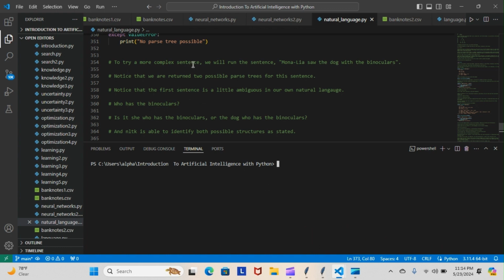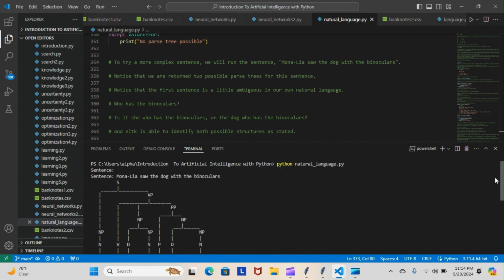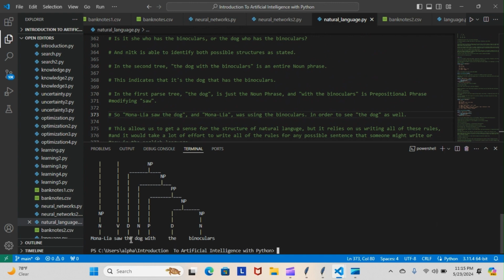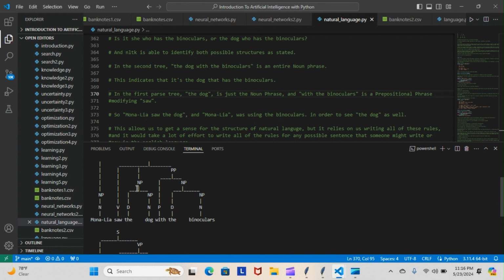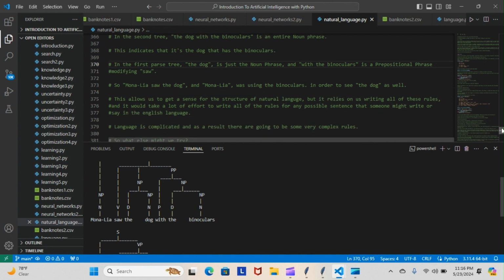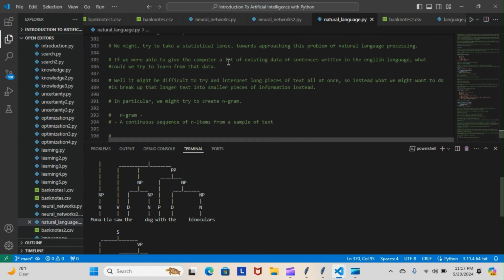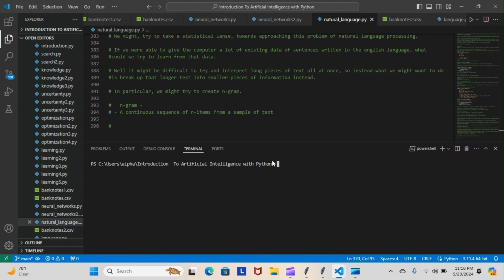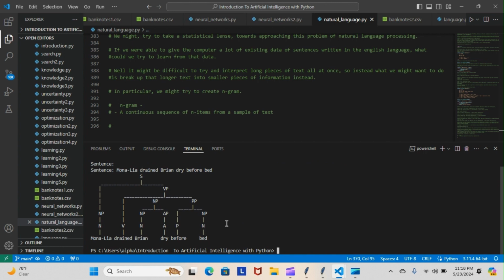Python Papi / Introduction To Artificial Intelligence With Python Day 119